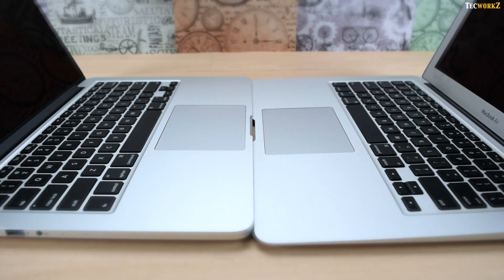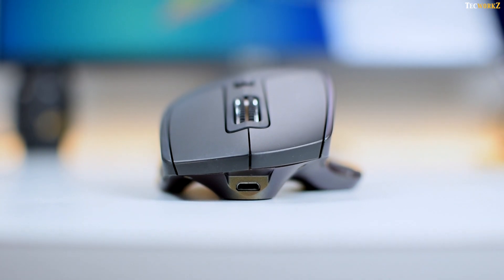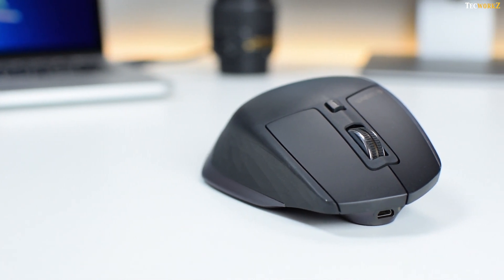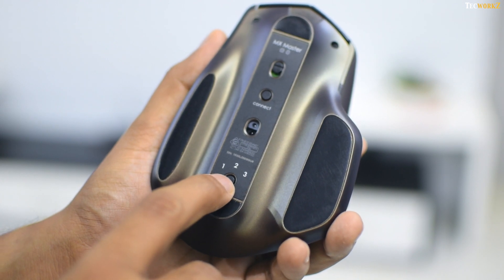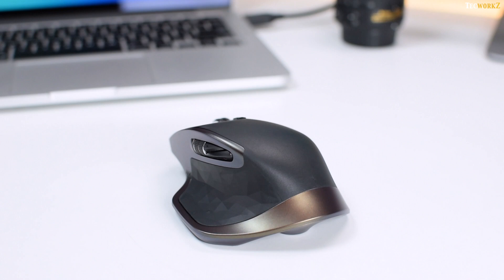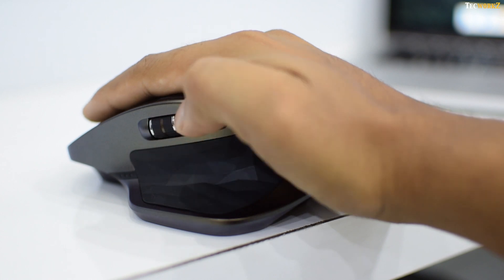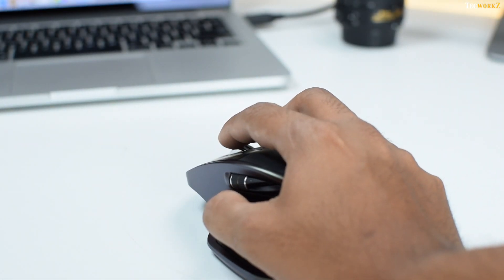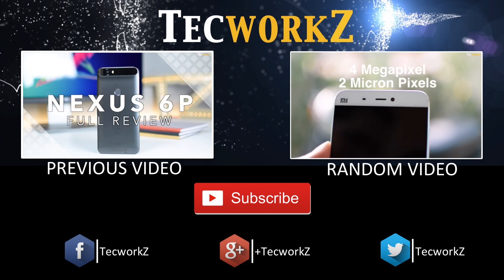Logitech MX Master Review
Logitech MX Master is the latest addition to my setup. Here are my thoughts about this wireless mouse. Watch the video to find out if its worth the hefty price.